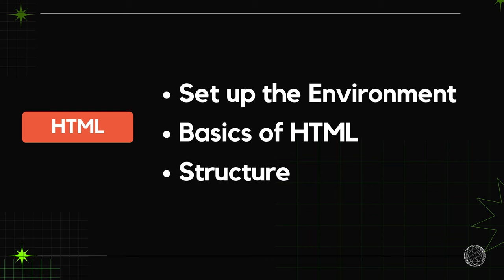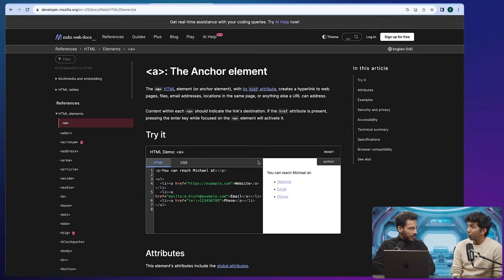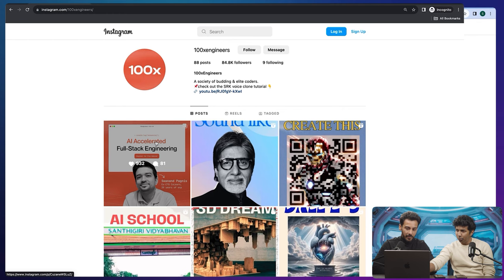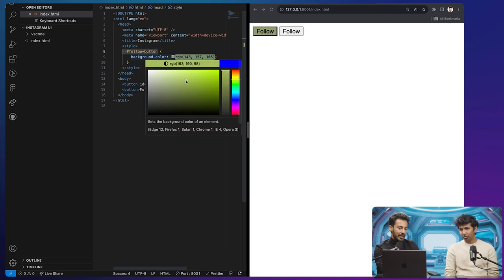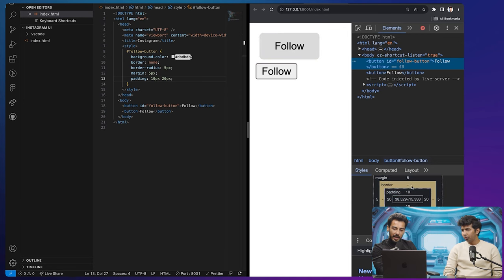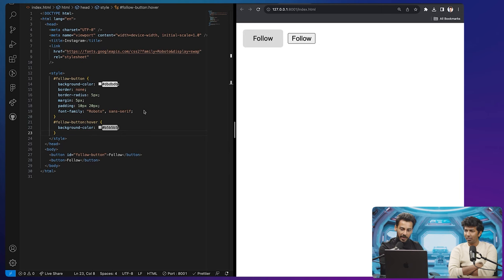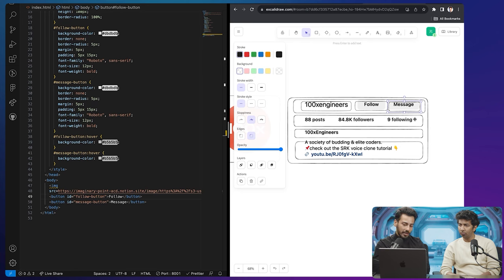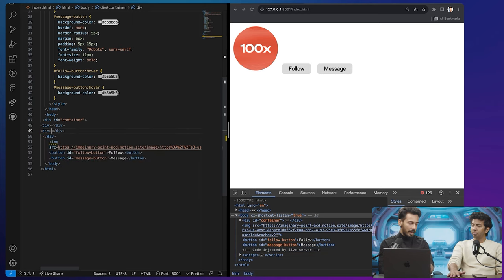The ONLY HTML + CSS Crash Course You Need - 100x Essentials Series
Want to learn Generative AI? Attend the FREE Intro to Generative AI Masterclass

0:00 - Introduction
3:15 - Required Tools
3:35 - Getting Started
8:05 - HTML Plug-In
8:50 - The h1 Tag
9:48 - Anchor Tags
10:33 - Understanding Attributes
12:50 - Meta Tags
14:20 - The Title Tag
16:00 - Think Like a Developer
18:00 - Using Plug-Ins
19:50 - Create a Button
20:00 - Introduction to CSS
22:30 - Classes and IDs
23:22 - Properties and Values
29:26 - The Box Model
29:50 - Chrome Developer Tools
35:00 - Coding with GPT
42:20 - The IMG Tag
48:00 - Web Layouts
51:40 - Flexbox Basics
1:02:20 - Class Elements
1:13:00 - Finding Property Values (Font, Size)
1:28:30 - Recap and Summary
1:37:20 - Assets in Web Development
1:38:00 - Using GPT for Assets
1:49:00 - Building an Image Grid
2:06:00 - Using GPT to Generate Code
2:08:20 - Creating Buttons with GPT
2:10:00 - Outro

In this tutorial, we'll learn HTML and CSS by designing an Instagram page. We'll start with the basics of HTML and CSS, and then we'll move on to creating the different elements of an Instagram page. We'll also be using ChatGPT to make our work easier.
By the end of this tutorial, you'll have a basic understanding of HTML and CSS, and you'll be able to create your own simple Instagram page.

Register for the free webinar of our AI Accelerated Full-Stack Development Cohort